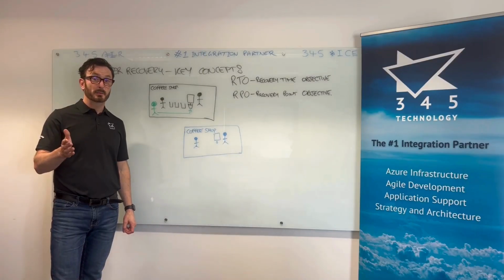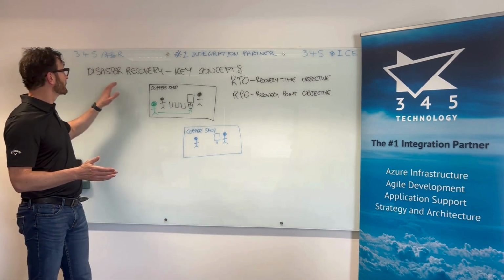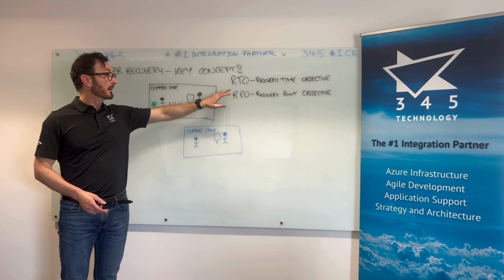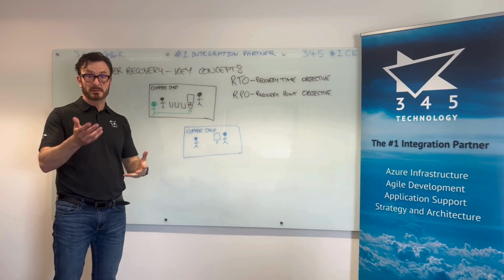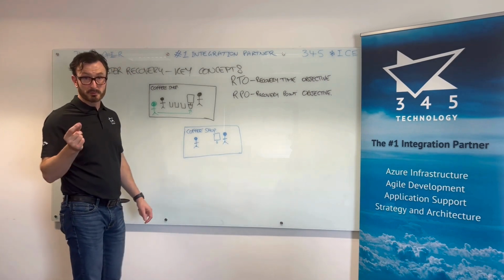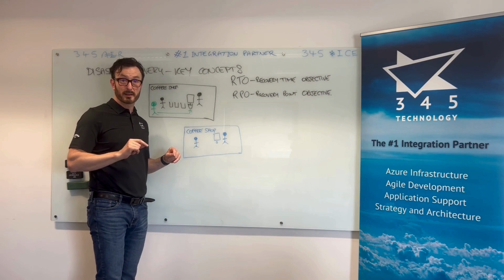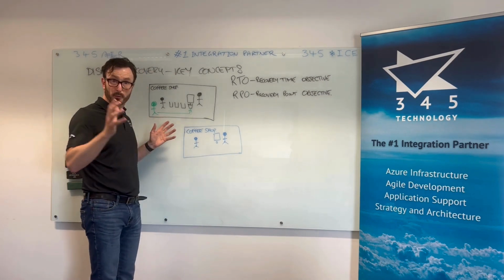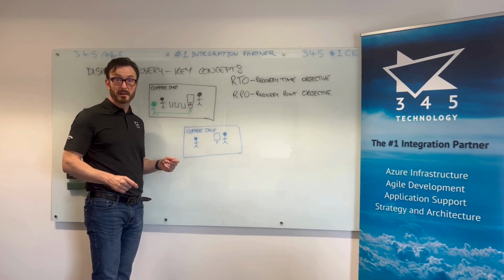Disaster Recovery - Key Concepts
In today’s session, we will delve into the critical concepts of disaster recovery planning, focusing on how businesses can safeguard their operations from unexpected disruptions. With a practical analogy involving a coffee shop scenario, we will explore the essential components of Recovery Time Objective (RTO) and Recovery Point Objective (RPO). Understanding these elements is vital for any organization aiming to minimize downtime and data loss during a disaster. Let’s begin by breaking down these key concepts and examining how they apply in real-world settings.